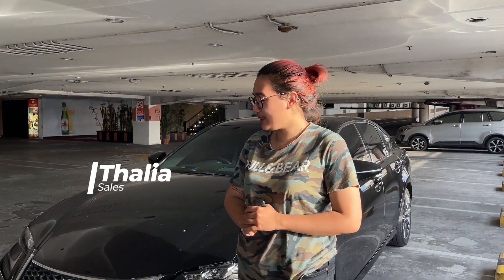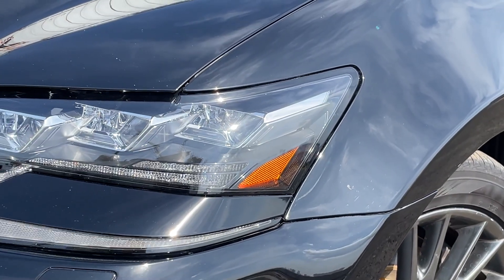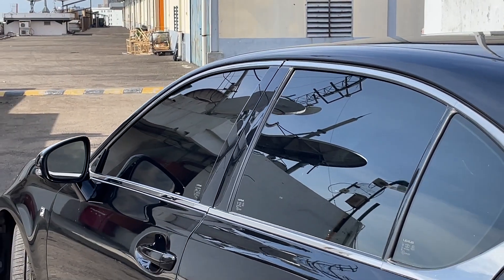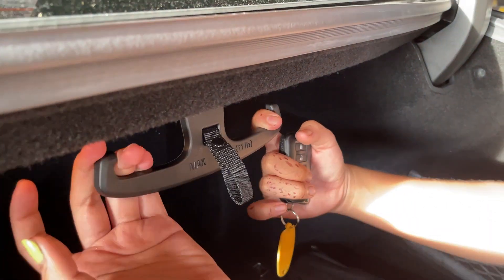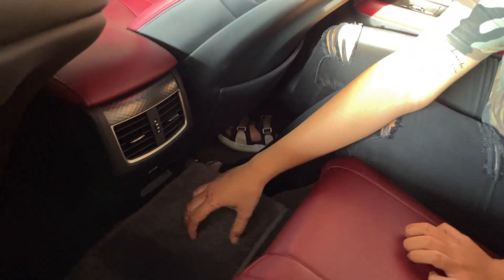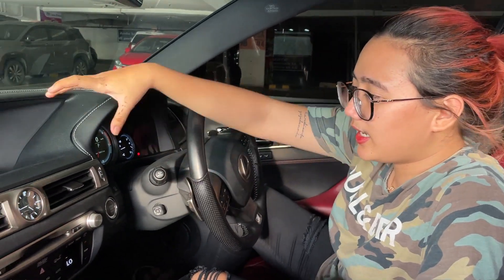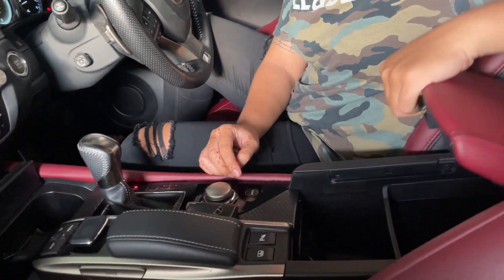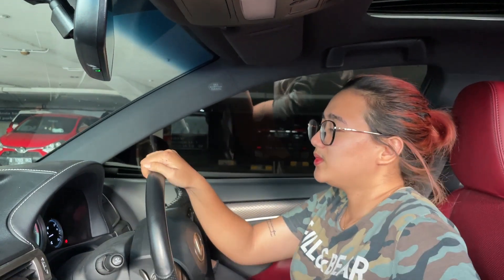LEXUS GS200t F SPORT 2.0 TURBOCHARGER | WITH THALIA AUTOFAME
Lexus GS200t F-Sport 2.0 Turbocharger Fullspec NIK 2016 Black On Red Full Original Perfect Condition

Hub Ke Thalia Autofame 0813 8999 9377

Head Office :
AUTOFame Cibubur